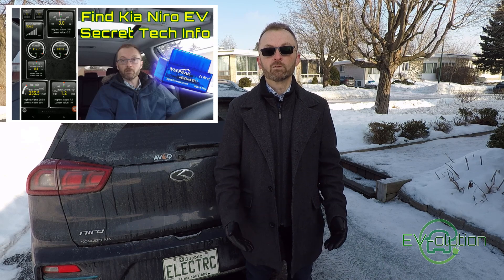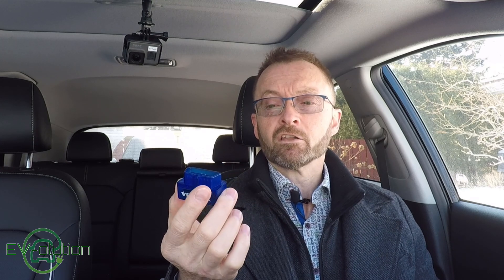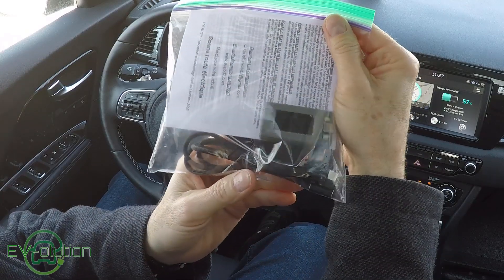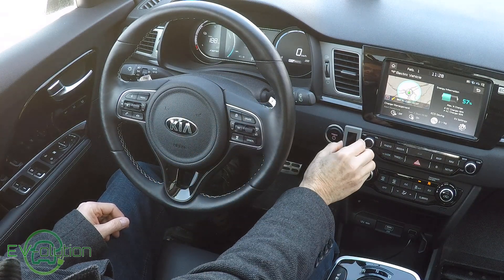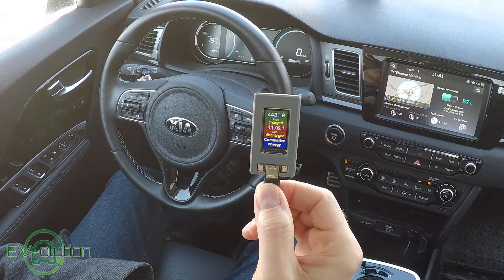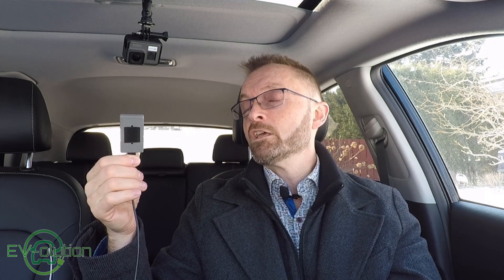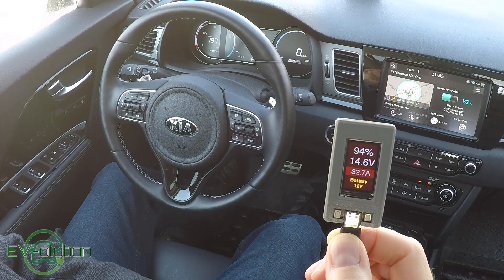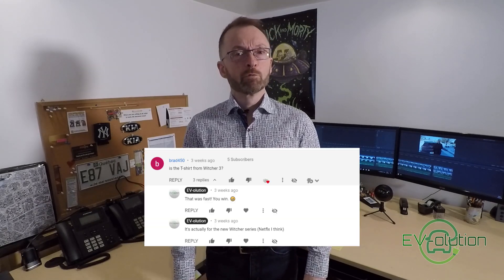NO SKILLS REQUIRED! Kia Niro EV Secret Tech Info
This little device can tell you the battery temperature, state of health, and more, of your Kia Niro EV (e-Niro), Hyundai Kona Electric, 2020 Kia Soul EV, and 2020 Ioniq Electric, and it is completely plug and play. Watch this entire video to find out what hidden technical information you can easily see with the EVOBD2 device. I also shows you which OBD2 adapter I used and how easy to connect.

I hope you enjoy this video. Please consider supporting this small, brand-new company created by Jean-Pierre Lavoie. He worked hard to make this device possible.

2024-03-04 UPDATE: According to the EVOBD2 website, the current recommended OBD2 adapter for Android, is this one from Veepeek